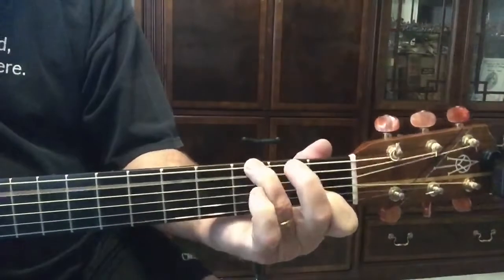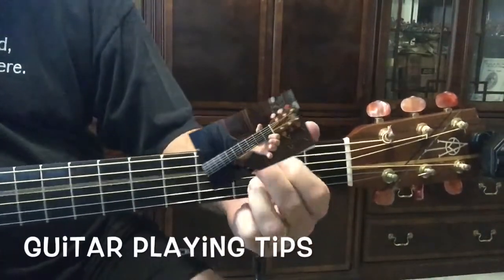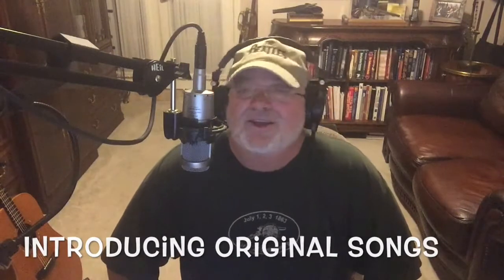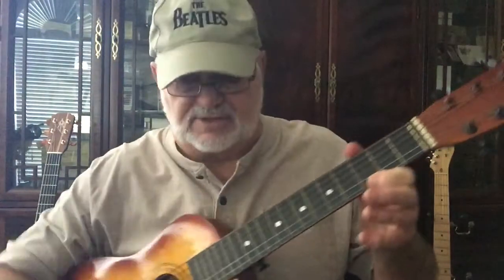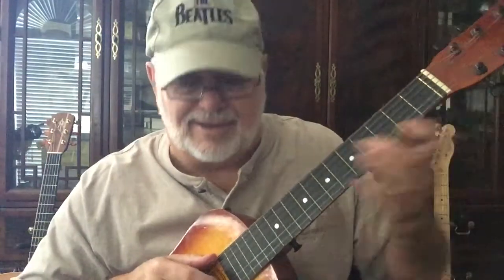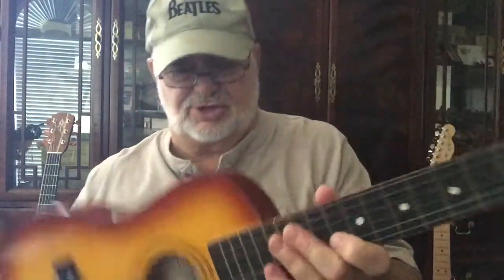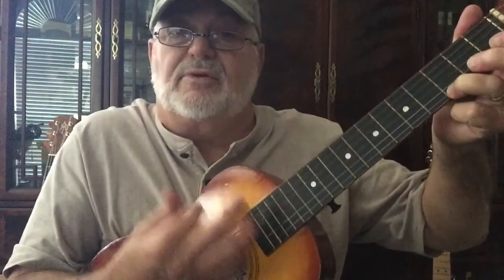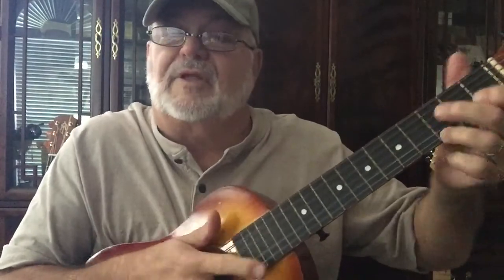Guitar Lesson #1 - Featuring Backroads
This lesson is directed at those thinking they want to learn how to play the guitar. Clay teaches a true beginner where to start and includes the selection of a guitar, tuning options, and easy beginning chords. He finishes the lesson by playing an original song entitled, "Backroads."